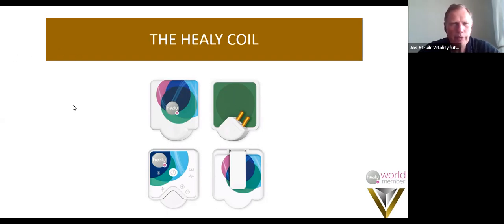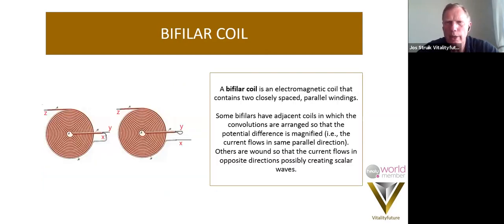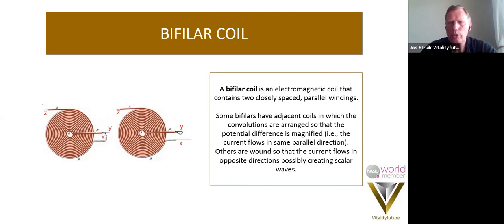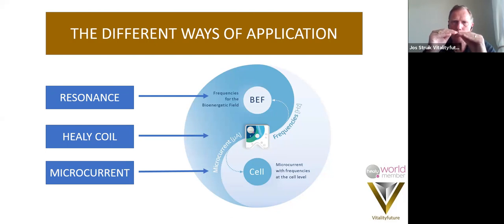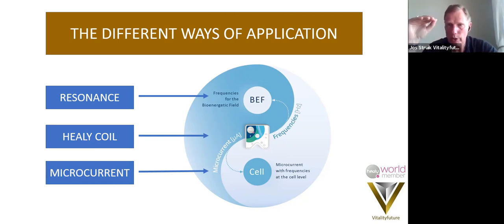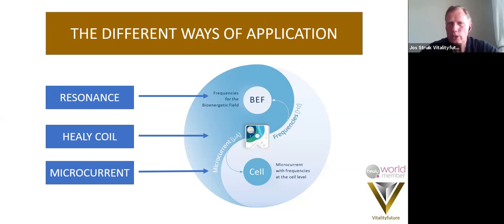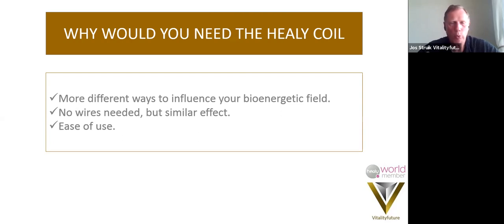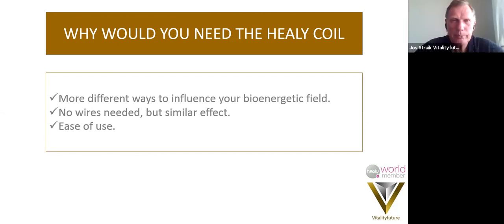HEALY COIL 101 with Jos Struik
Jos Struik, a cellular health expert (VitalityFuture.com) introduces the Healy Coil in a beautifully simple way.

This Bifilar Coil is a powerful addition to the Healy experience.

The Healy Coil wlll be released in June, but there is an opportunity to receive one earlier.

Healy already boasts 144,000 specific individualized microcurrent frequencies. Delivering what your cells need. In real time.
energy by breaking down food in cells.

• Uses frequencies for cellular health between 0.1-1,000,000 Hz.
• FDA Cleared as a Class 2 Medical Device. Safe for everyone.

Healthy cells. Healthy life.

They have been using the technology for 12+ years by 2,500+ practitioners, 48,000+ patients and 700,000+ cases.

Contact Toni OBryan for more information or for a free demo:
Join.Tribers.io/livelighter to learn more and join for free.
@livelighter on Telegram for special pricing.

Learn more and receive additional free experiences in my private group

Notice: Healy is a microcurrent medical device that has been cleared by the U.S. Food and Drug Administration for relief of acute, chronic, and arthritic pain and muscle soreness due to overexertion.

Healy also has non-medical applications that use individualized frequencies to help balance your mind and body and relieve stress. Always use your Healy in accordance with its Instructions for Use.